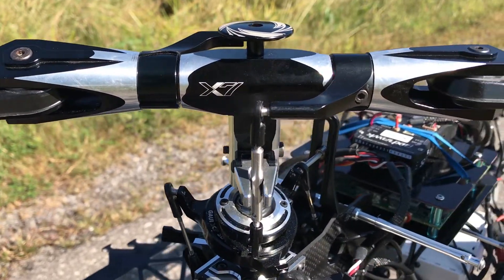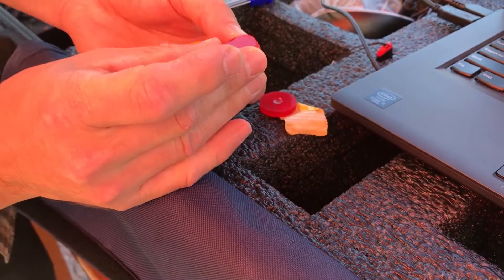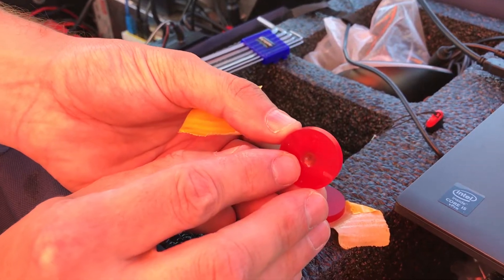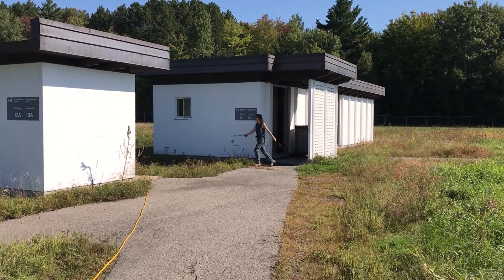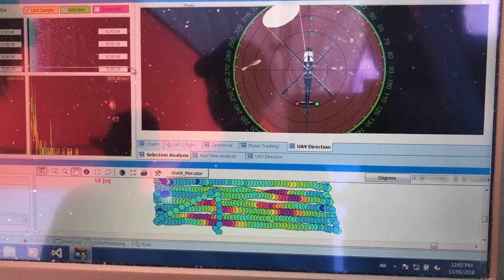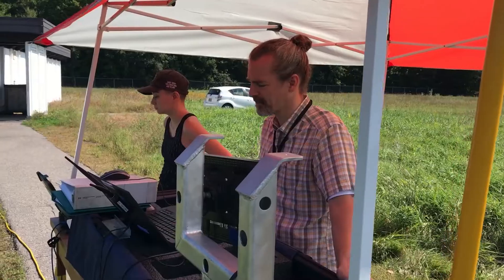Can drones help detect radioactivity? (Byte-Sized Science)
Research scientist Dr. Laurel Sinclair takes a drone for a spin that houses a new detector developed by her team able to point out the location of radioactivity. This detector could potentially be used on unmanned aerial vehicles to assist emergency responders and map radioactivity during an incident.

This work was supported by DRDC Canada’s Centre for Security Science Projects CSSP-2015-TA-2021 and CSSP-2016-TI-2290.